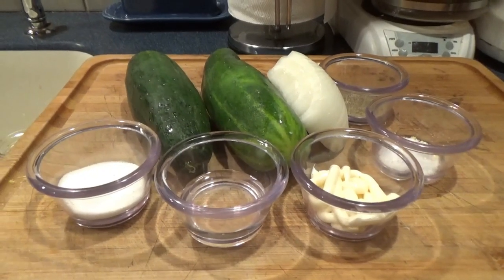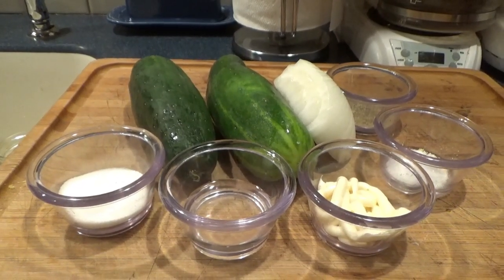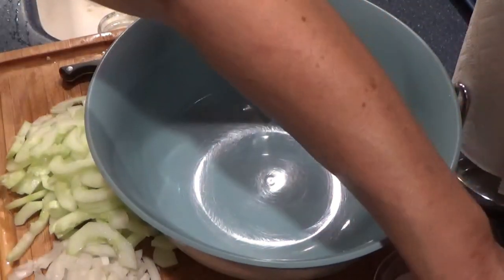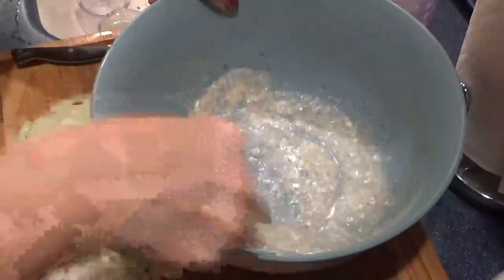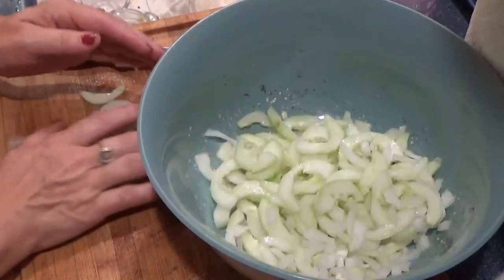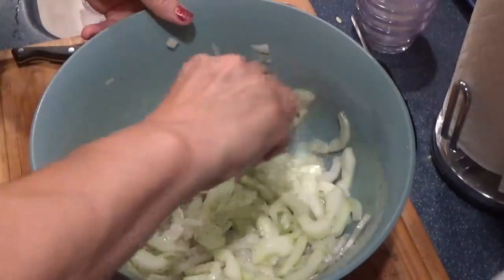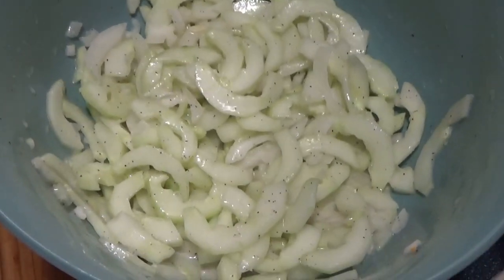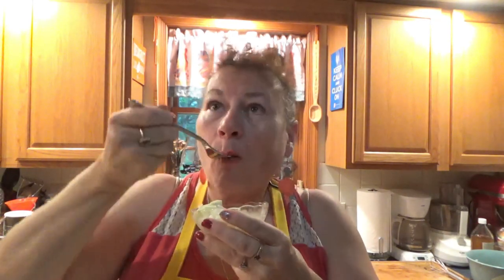PA DUTCH CUCUMBER ONION SALAD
This refreshing easy staple of summer is easy and quick to make and the perfect summer side dish!

CUCUMBER ONION SALAD

2 cucumber sliced thin
1 small onion diced
1 tbs vinegar
2 tbs sugar OR  1 tbs sugar & 1 tbs miracle whip, mayonnaise, or sour cream

Mix vinegar, sugar and mayo together . Toss with cucumbers and season to taste. Chill before serving. And the longer it sits, like overnight, the better it is!